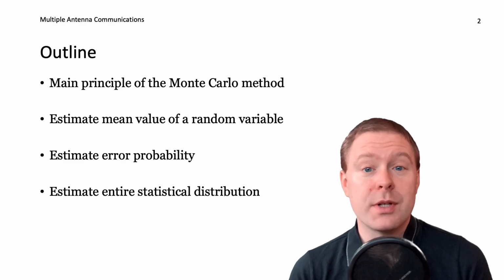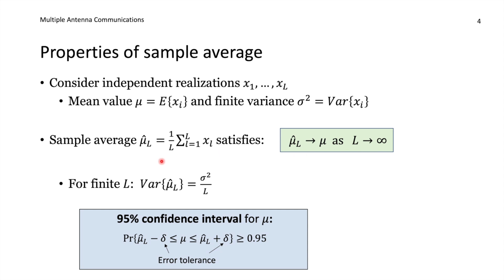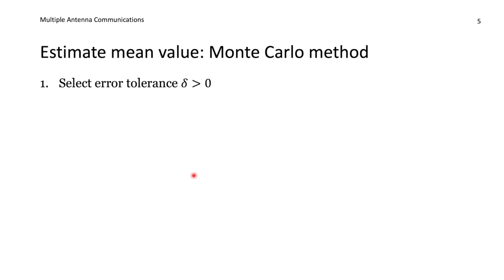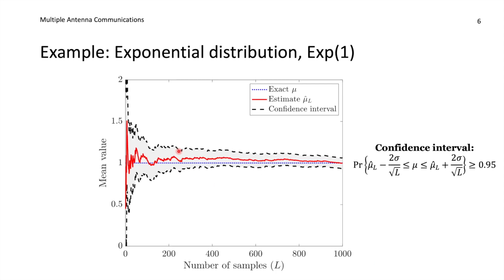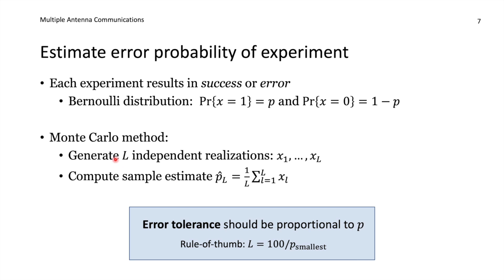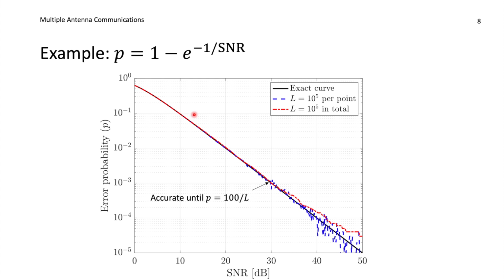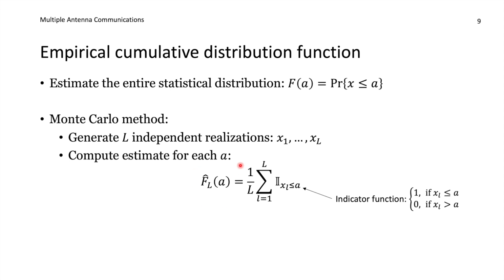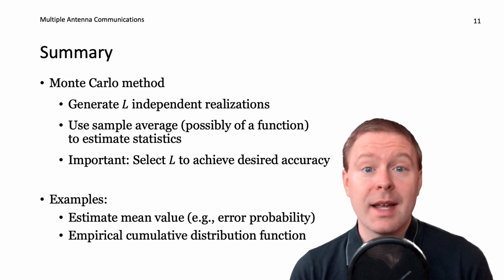Background 7: Monte Carlo Methods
This is a background video for the course Multiple Antenna Communications at Linköping University and KTH. It explains the main principles of the Monte Carlo method, also known as Monte Carlo simulation. In particular, the video covers how to accurately estimate the mean value of a random variable, how to determine the error probability of an experiment, and how to estimate the entire statistical distribution of a random variable.